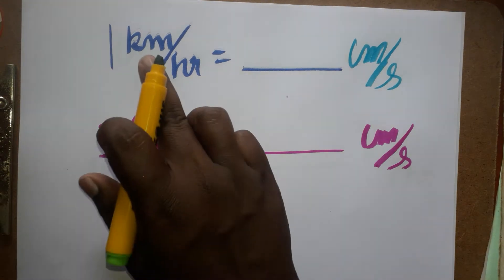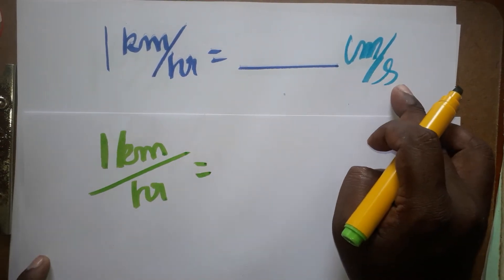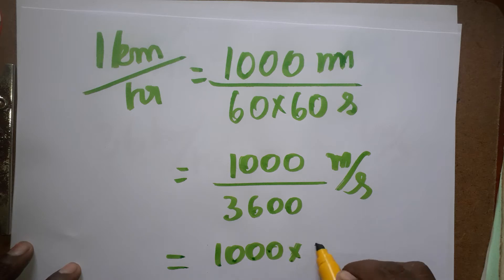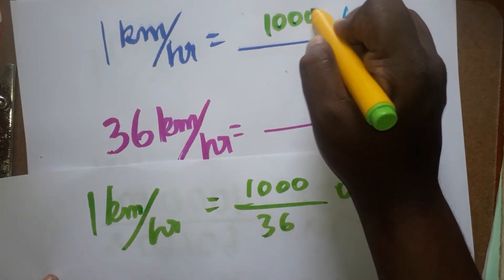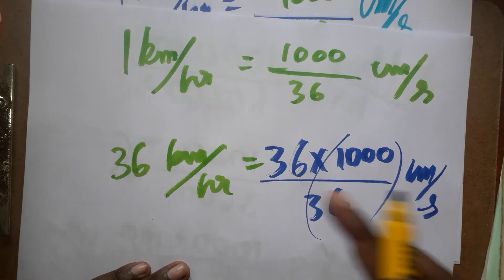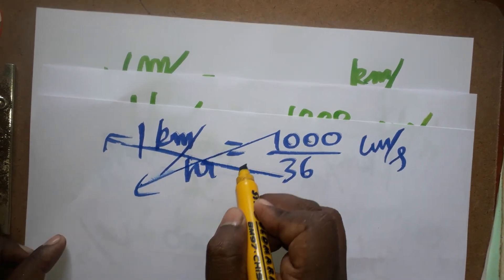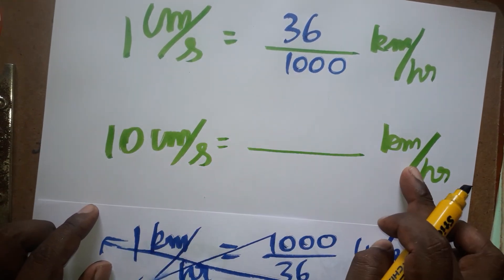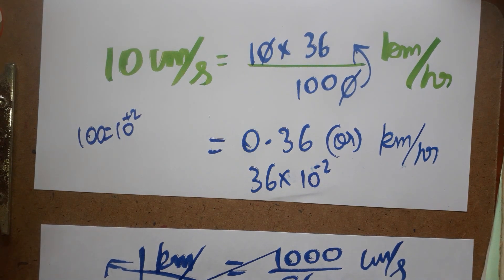km/hr to cm/s, cm/s to km/hr